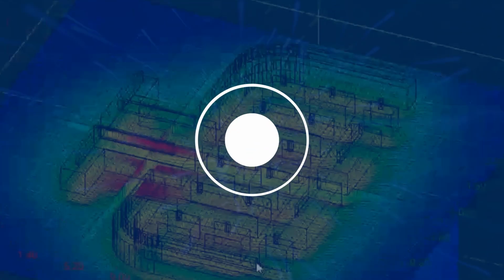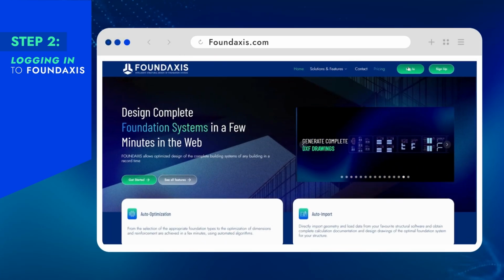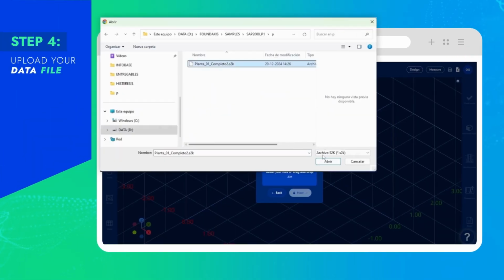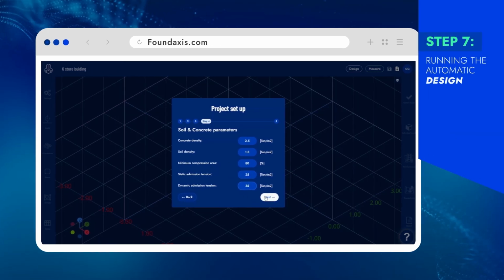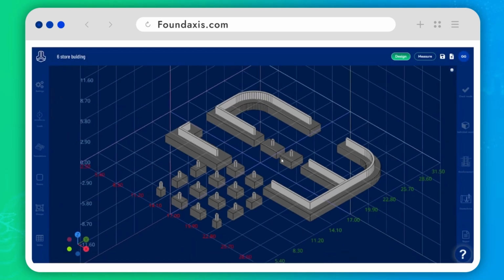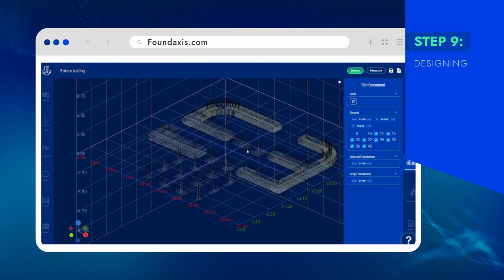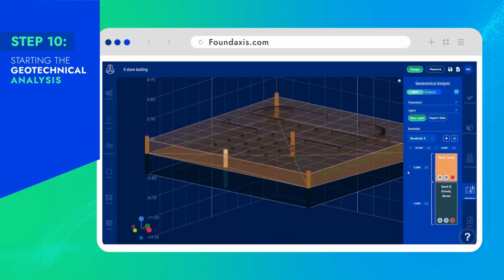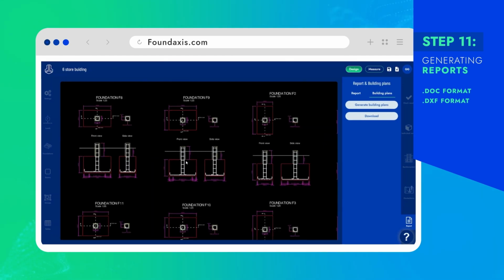FOUNDAXIS Foundation Design Software Overview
🎙️WELCOME TUTORIAL SCRIPT – FOUNDAXIS

Welcome to Foundaxis — The structural foundation design platform built by engineers, for engineers.

If you’re here, it means you’re ready to simplify your workflow, reduce design time, and make better decisions from the ground up.

With Foundaxis, you can:

✅ Import structural models from ETABS, SAP2000 or Excel
✅ Define complex, layered soil conditions
✅ Automatically optimize foundation types and dimensions
✅ Generate design reports and CAD-ready drawings in minutes
And more...

No more manual iterations. No more guesswork.
This tutorial will walk you through the basics:
how to set up your first project, upload your files, define your site conditions, and run a full foundation design in just a few clicks.

Whether you're working on a single-family home or a high-rise, Foundaxis gives you the power to design faster, safer, and smarter.